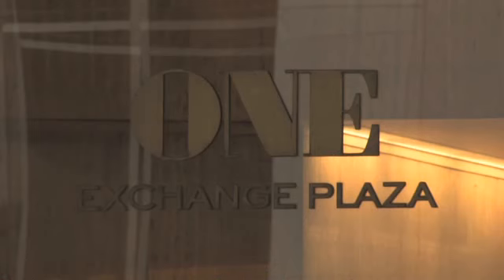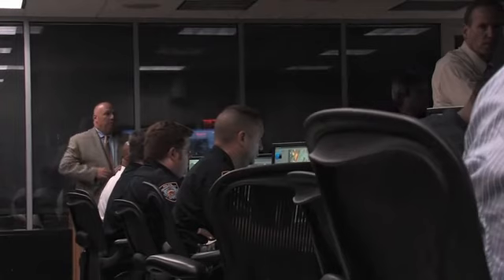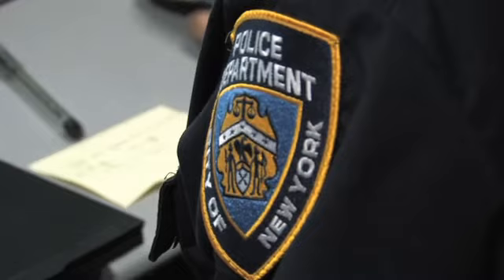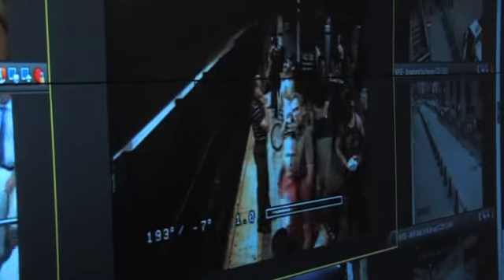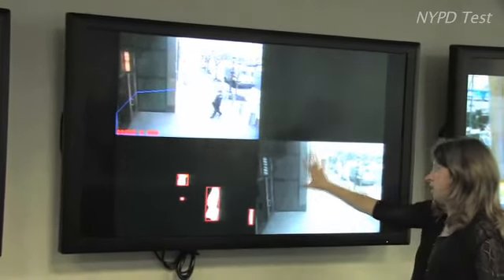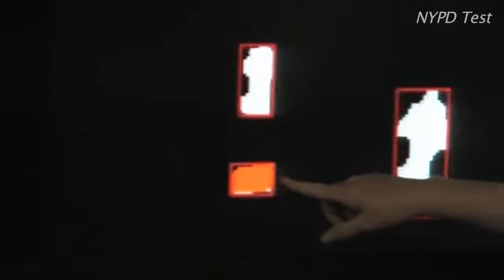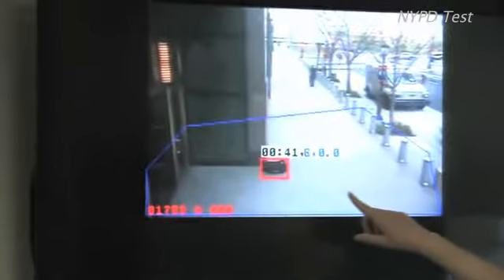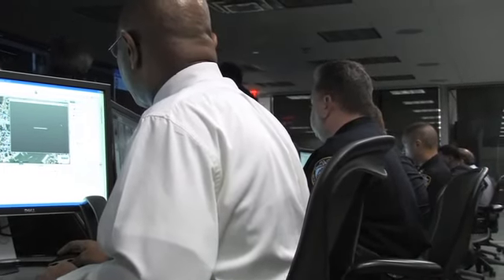NYPD is watching you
Officials at the Lower Manhattan Security Coordination Center demonstrate their counter-terrorism security technology which includes a growing network of cameras and license plate readers.